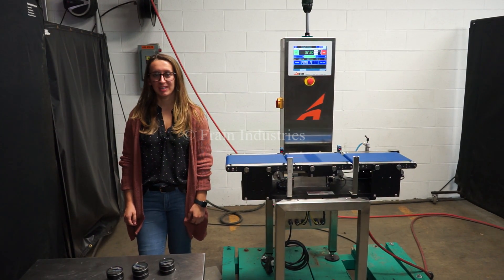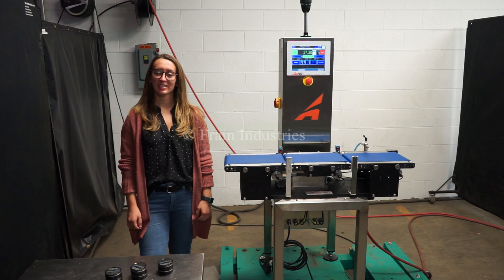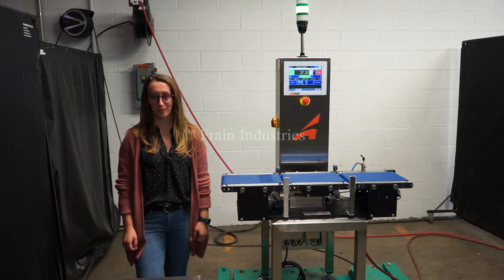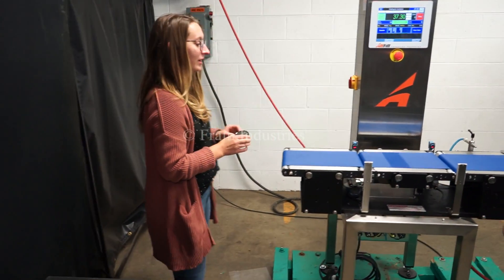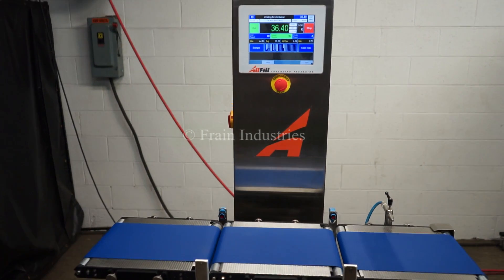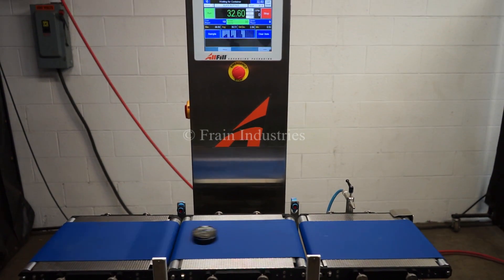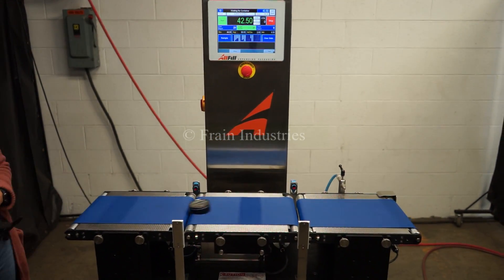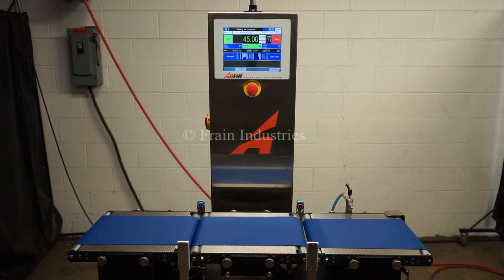All Fill Checkweigher Belt ALPHA PW12 Demonstration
All Fill, Alpha Model PW12, stainless steel, checkweigher with number of packages per minute - depending on materials and application. Digital strain gage load cell, capable of handling  packages up to 12" in Length; 8" in Width and from 5 grams to 3628 grams (8 lbs) with accuracy of + / - 1 grams depending on product. Equipped with 12" long x 8" wide in feed and discharge conveyors and 12" long x 8" wide load cell conveyor with lexan cover over load cell. Control panel has data entry via 10" COLOR touch screen with audible response, alphanumeric display plus individual weight display with push button operator interface  direct feedback control capable, 100 programmable product set-ups memory and statis light bar. Mounted on stainless steel frame with height adjustable legs.